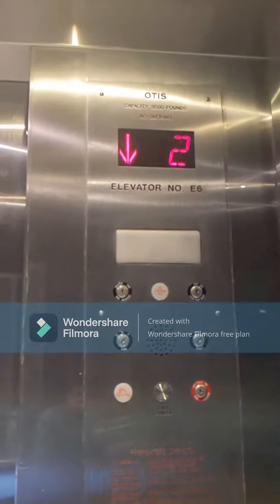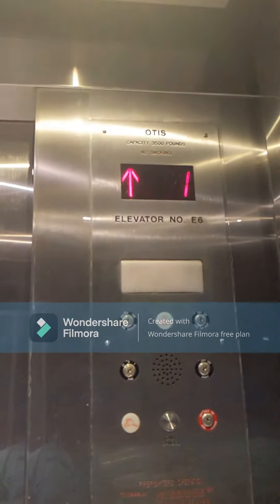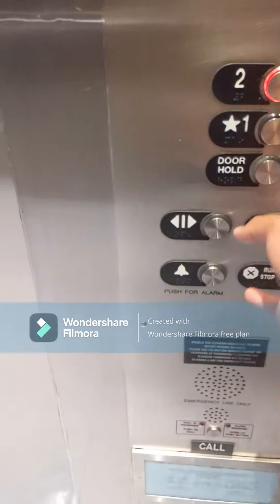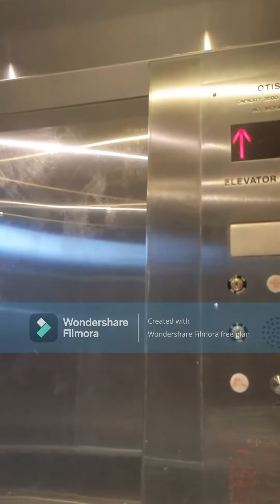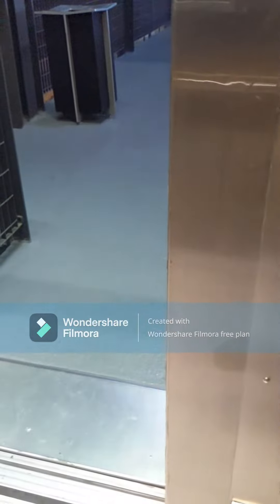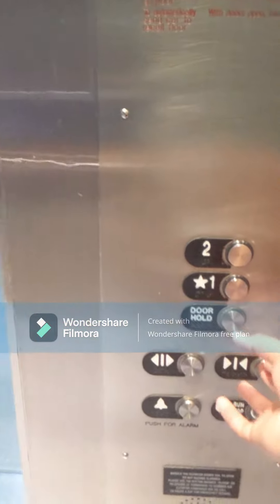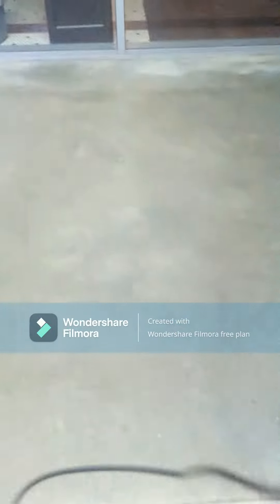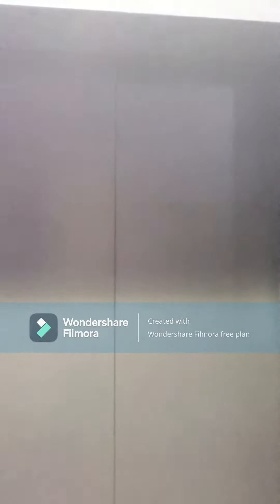riding otis 1 gen elevator on the mall stair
c h u b b 1 2 c
musick
name musick

enjoy my video  ©️chubb._.12._.c